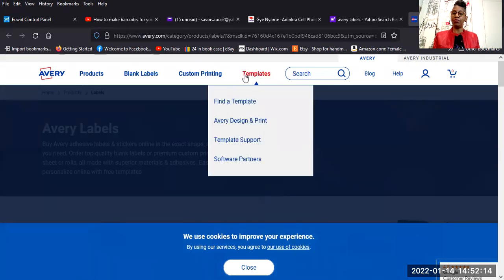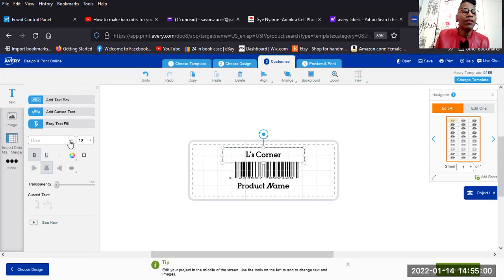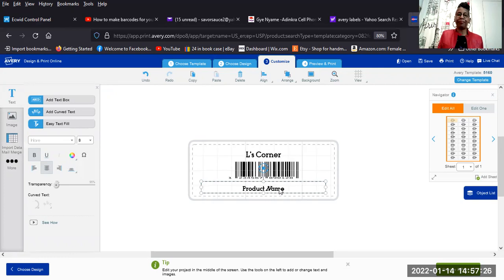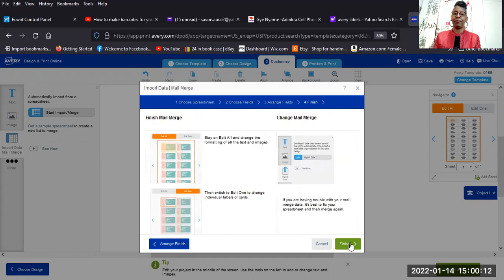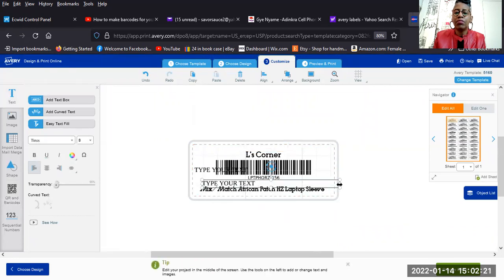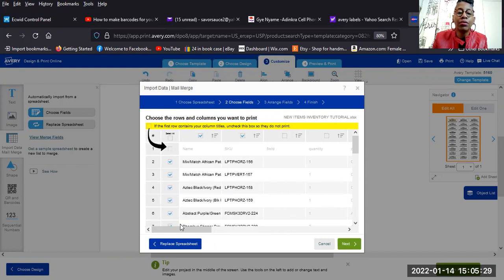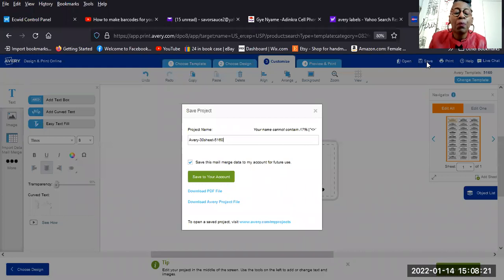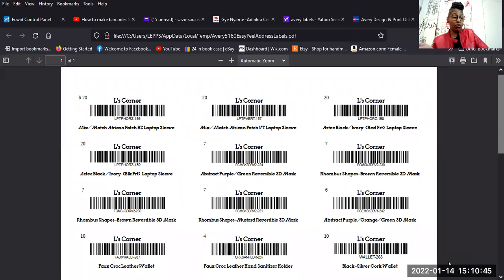Product Packaging -SKU#s/Barcode (Part 2) - How I create a Barcode for my products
After I've setting up my SKU #'s in Part 1. I'm bringing from Part 1 - the spreadsheet.   -  I walk you through creating the Barcode  &  reflect how the Spreadsheet factors in.  I'm setting up the Barcode(s) directly into the Avery.com website  (all FREE).